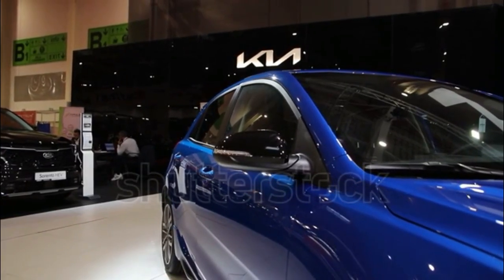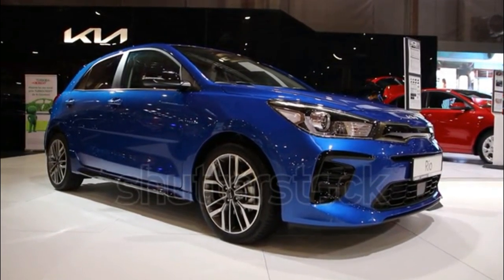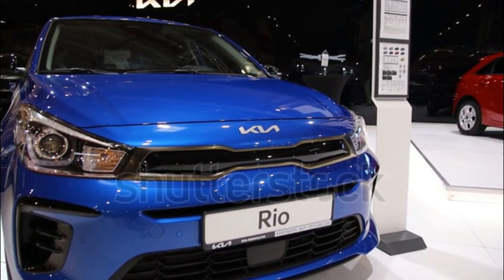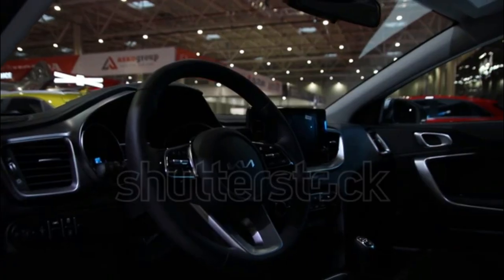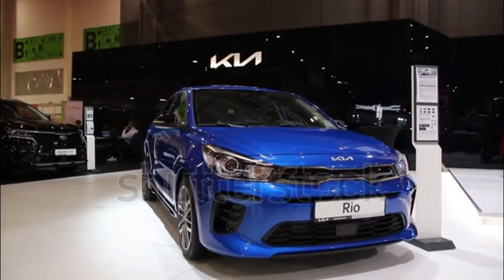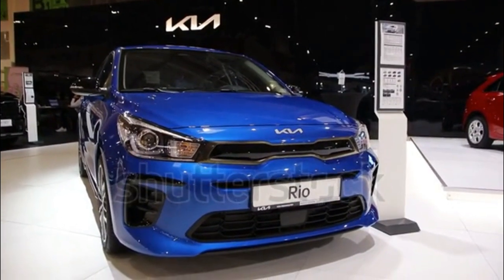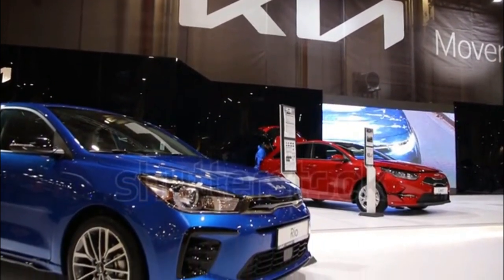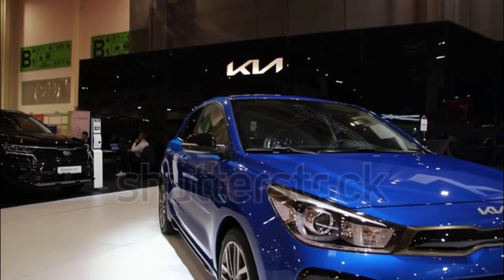kia rio 2023 english us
Kia Rio Expert Review
The affordable car isn't dead yet! The subcompact Kia Rio sedan and hatchback carry over into the 2023 model year with no changes aside for the addition of an engine oil level sensor. Slotting under the Forte sedan in the Kia lineup, the Rio is one of the few cars still offered with a sub-$20,000 price tag. It competes with other subcompacts including the Nissan Versa and Mitsubishi Mirage.
chevron
The 2023 Kia Rio stands out in the small subcompact segment. It blends affordability, practicality, and a hefty assortment of features. It's nice to drive, too, especially with its refined suspension tuning. Strong fuel efficiency is an added benefit for consumers looking to continue saving beyond the initial point of purchase.

Value is one of the Rio's greatest strengths. It comes equipped with a standard 8.0-inch touchscreen with wireless Apple CarPlay and Android Auto, and even the top Rio S trim can be had for under $20,000. In our First Test review of the 2021 Rio S hatchback, we determined that it remains a relatively comfortable and confident car and represents the benchmark of the subcompact segment.

Our complaints come part in parcel with its price-conscious competitive set. Even if the Rio is quicker than its rivals, the engine gets very loud under hard acceleration. Although we had more fun than we expected while test driving the Rio, we also noted that the steering is fairly numb. Many driver assistance safety technologies are optional.

With the Chevrolet Spark and Hyundai Accent discontinued for 2023, the Rio only competes with the Mitsubishi Mirage and Nissan Vera. With strong value and good road manners, we believe that the Rio fulfills the mission of an A to B runabout.

chevron
Kia equips the 2023 Rio sedan and hatchback with just one powertrain. A 1.6-liter four-cylinder engine resides under the hood, sending 120 hp and 112 lb-ft of torque to the front wheels via a CVT automatic. The hatchback we tested managed a 0-60 mph time of 8.6 seconds, quicker than the Nissan Versa which took a sluggish 9.7 seconds to do the same. Kia squeezed a lot of efficiency out of the four-cylinder. The Rio manages 32/41 mpg city/highway.

Safety Ratings and Features
chevron
For 2023, the IIHS gave the Rio Good ratings, its highest possible mark, in every category of crashworthiness aside from the small overlap front passenger test where it received an Acceptable rating. Rio S models with the Technology package get Good-rated headlights, but other Rios have Poor headlights.

Kia doesn't equip the Rio with many standard active safety features; just the basic stability control technology we expect on every modern vehicle and hill-start assist are included. Adding the Technology package bundles together forward collision avoidance with pedestrian detection, lane keeping assist, lane following assist, high beam assist, driver attention warning, and lane departure warning.

Cargo Space and Interior Room
chevron
The Kia Rio's rear seat compares favorably to that of the Nissan Versa, its closest competitor. Configured as a sedan, the Rio has less trunk space than the Versa. As a hatchback, it offers a fairly spacious 17.4 cubic feet of cargo volume.
Technology
chevron
The 2023 Kia Rio boasts solid standard technology features. An 8.0-inch touchscreen comes equipped with wireless Android Auto and Apple CarPlay. A six-speaker sound system is equipped on every Rio. The hatchback comes with a rear USB port but getting the same feature on the Rio sedan requires stepping up to the S trim. A push-button start and automatic temperature control are available.

Recommended Trim
chevron
The Kia Rio hatchback is a compelling offering due to its space-efficient packaging. A fully loaded Rio S five-door, with the Technology package added, stickers at just over $20,000 and comes equipped with the safety features that are missing from the list of standard equipment. It also adds LED headlights, a 4.2-inch instrument display, automatic climate control, push-button ignition, and rear disc brakes. It's a superbly well-equipped vehicle and should go beyond simply fulfilling the requirements of a daily driver.
Rio vs. Versa
chevron
Nissan pulled the covers off the 2023 Versa, making the tiny subcompact segment just a little bit more competitive. As a part of the refresh, Nissan gave the Versa some more equipment to punch back at the Rio. Aside from exterior and interior restyling, the Versa is now available with 17-inch wheels, which dwarf the 15-inch alloys that serve as the biggest option on the Rio. Nissan made an 8.0-inch touchscreen infotainment setup available, although the Versa S still gets a standard 7.0-inch unit. Kia has it beat in this department; an 8.0-inch touchscreen with wireless Apple CarPlay and Android Auto is standard across the range. Nissan offers the Versa with a 7.0-inch digital instrument display, however.